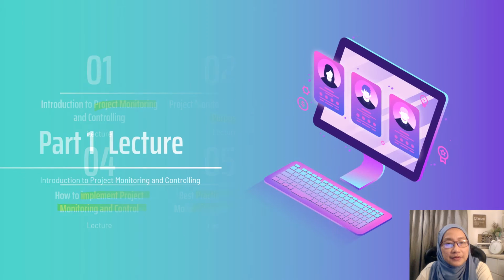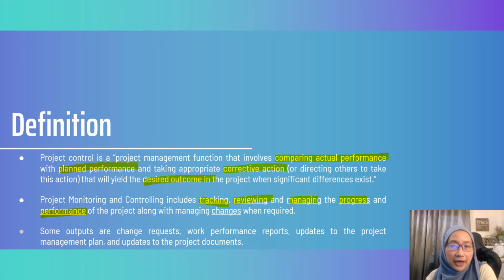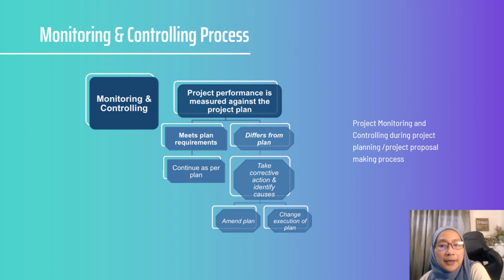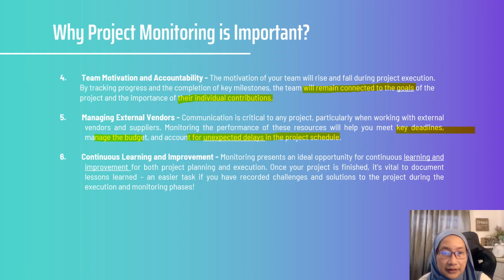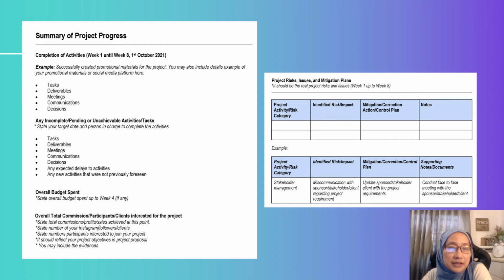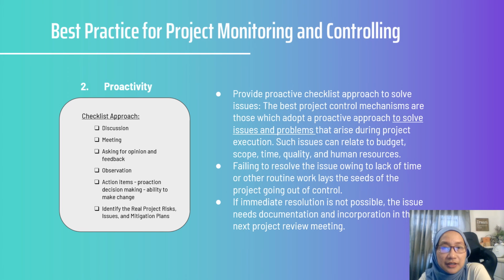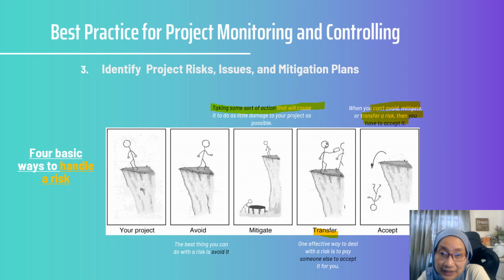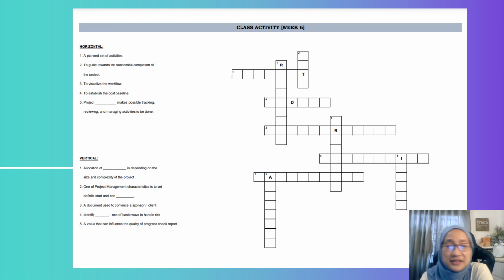Lecture 03 Project Monitoring Controlling video